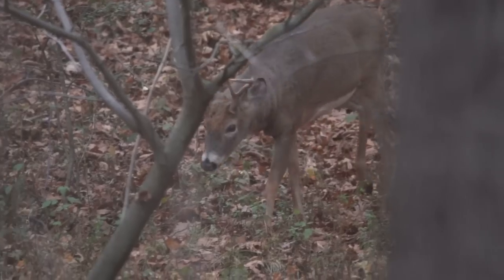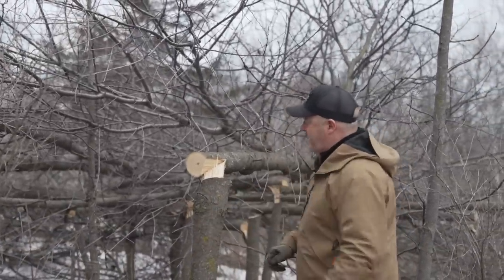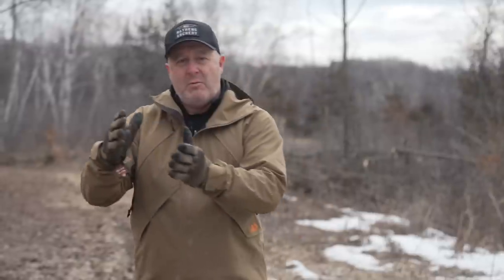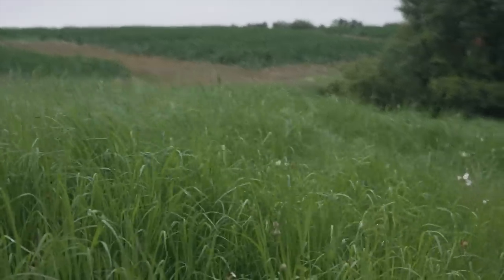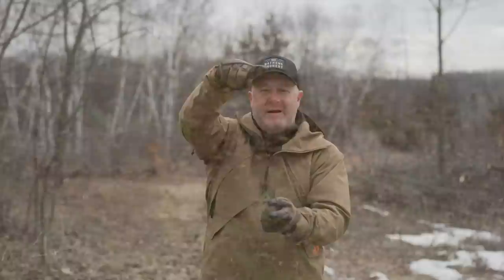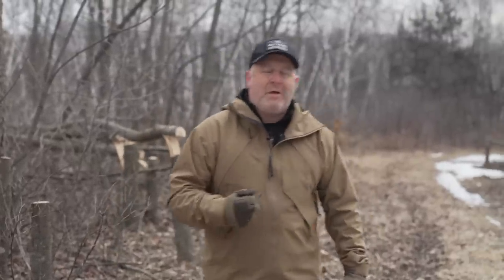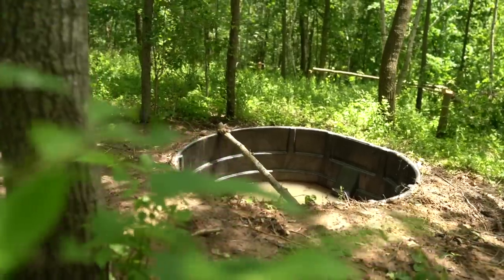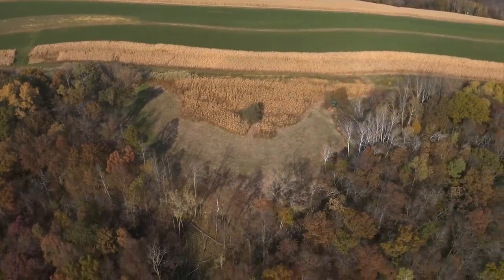Top 5 Property Improvements for Better Whitetail Hunting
In this video, @whitetailhabitatsolutions9751 shares their top 5 property improvements for creating better habitat for whitetail deer and turkey. From food plots to grass to hinge cutting, he covers the most effective techniques for improving your property and attracting more wildlife. Whether you're a seasoned land manager or a beginner, this video is packed with practical tips and insights to help you take your whitetail hunting to the next level. Join us as we explore the top 5 property improvements for better whitetail habitat!